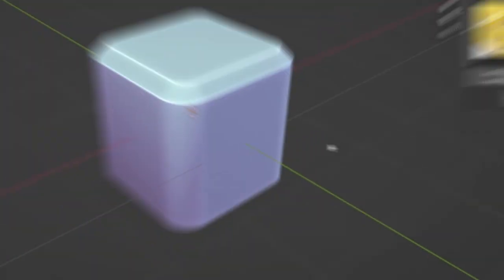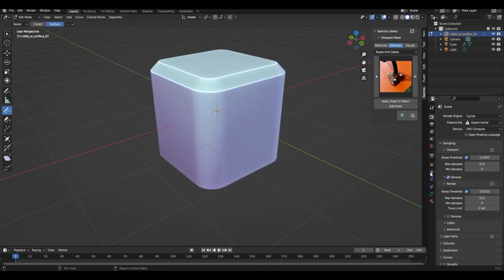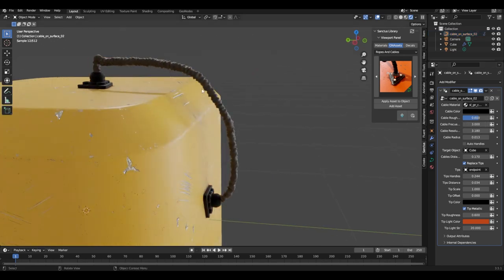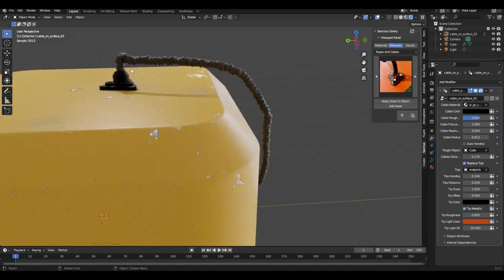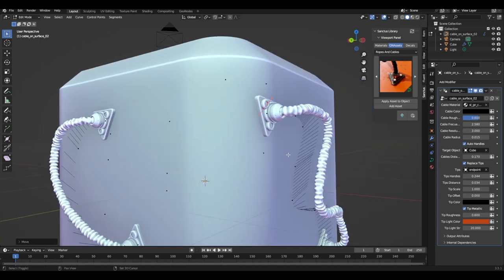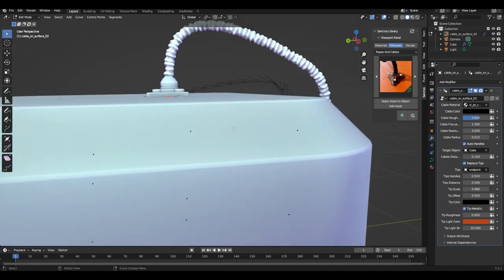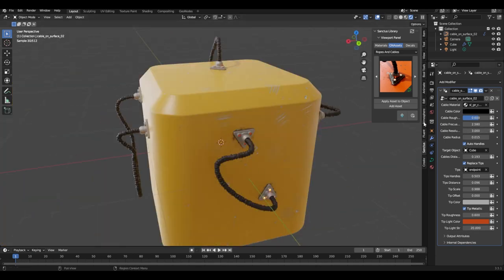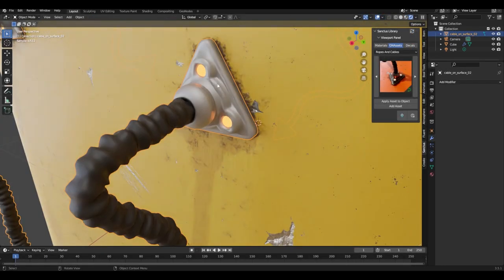Sanctus Library Tutorial - Cable on Surface Tool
Where to get Sanctus Library:
Blender Market:

00:05 How to use it
01:00 The Parameters